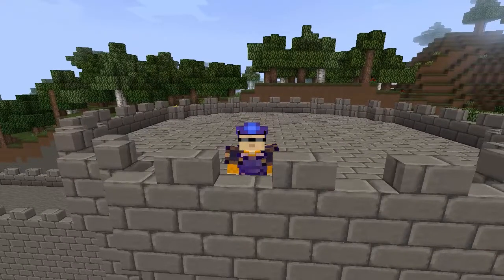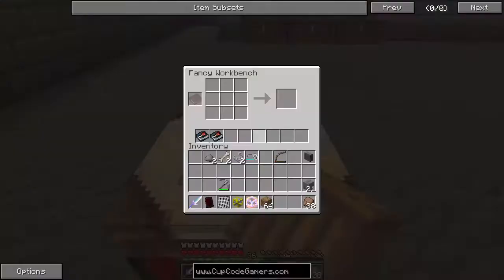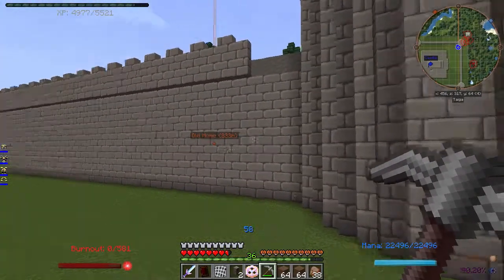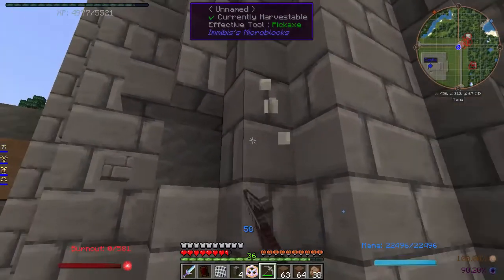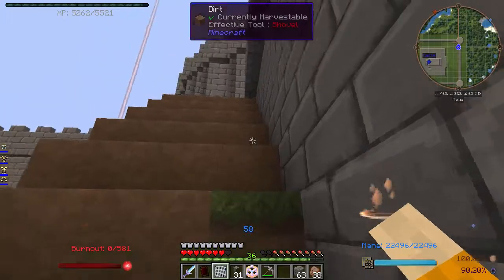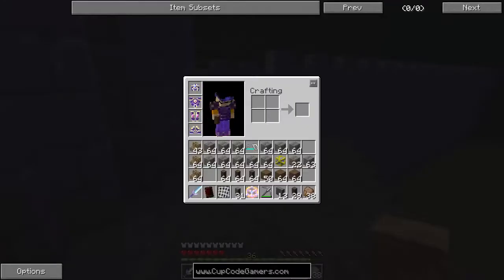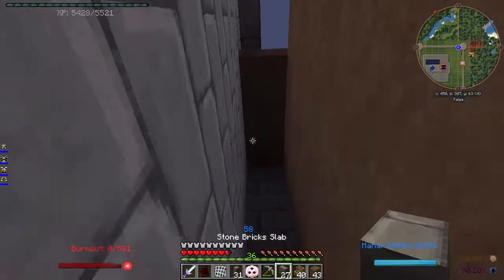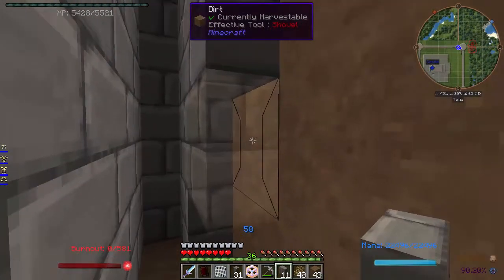Surviving Ars Magica - Episode 150 - Designing the Guard Ramp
Surviving Ars Magica 2

Starring Jason Yarber as Magius96